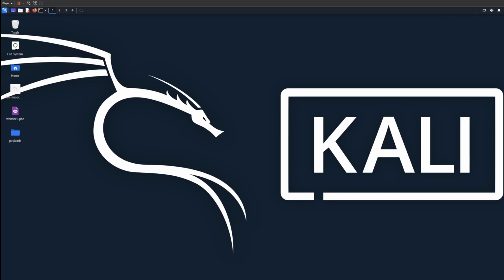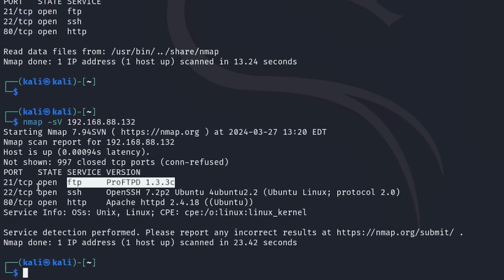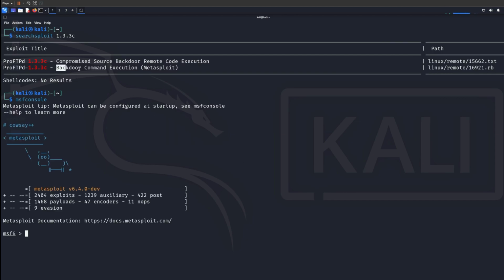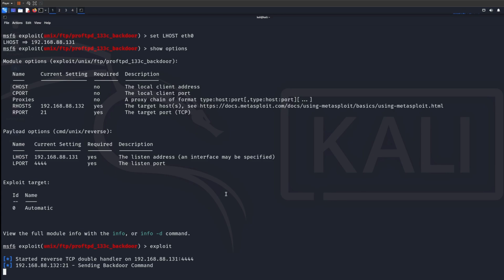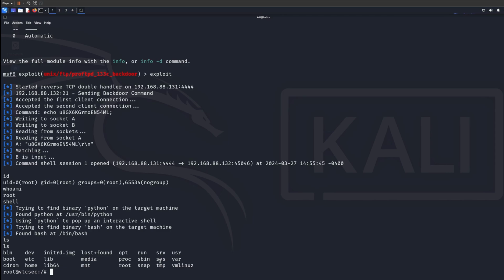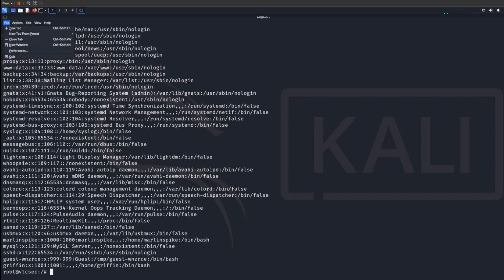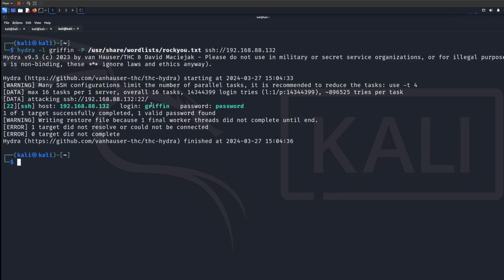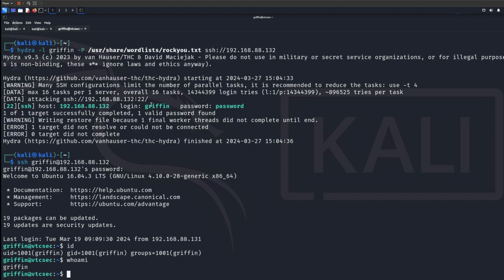How Servers Can Easily Get Hacked With Metasploit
~GEAR~
Dual Monitors
RAM (64GB)
2TB SSD Drive
GPU (Amazing for small budget)

How Servers Get Hacked (Metasploit)